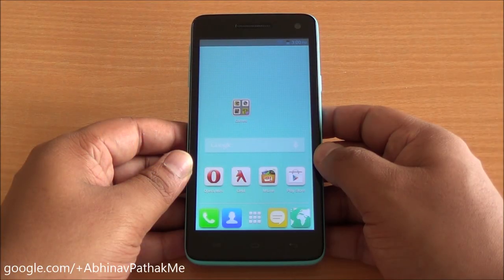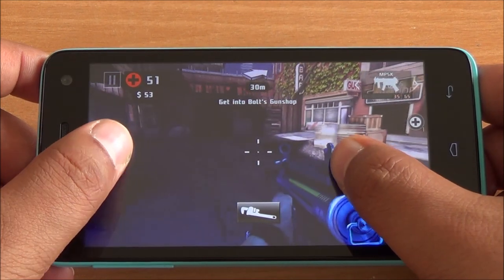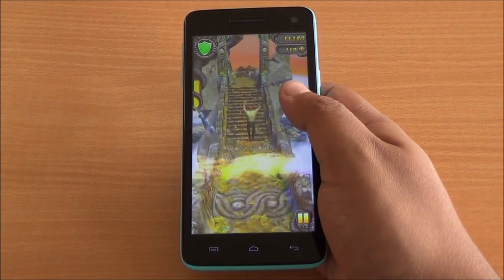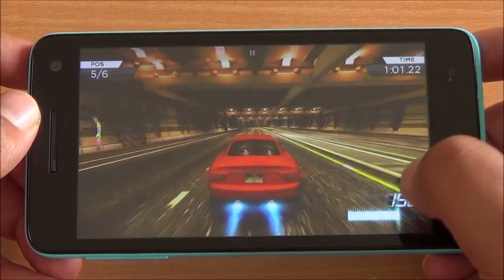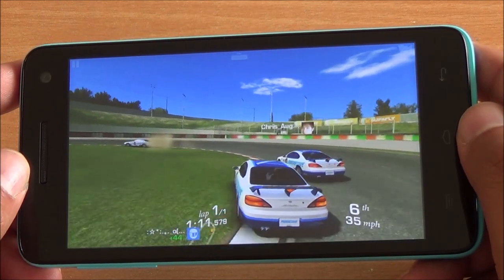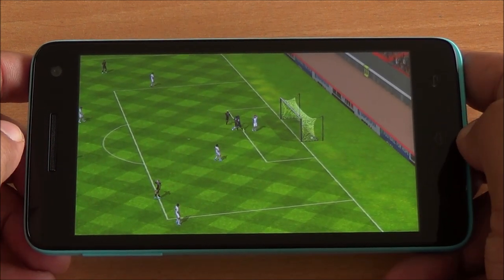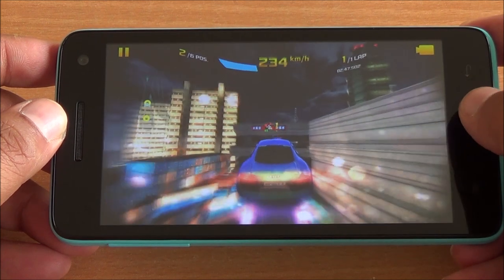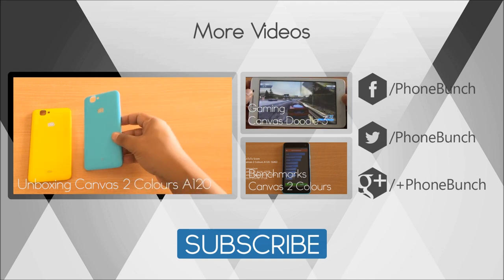Micromax Canvas 2 Colours A120 Gaming Review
Gaming Review of the Micromax Canvas 2 Colours A120 with several high-end games including Asphalt 8, MC4, NFS: Most Wanted, NOVA 3, GTA, Real Racing 3, Dead Trigger 2, FIFA 14 and others. We found that the Canvas 2 Colours is good at gaming and the display too performed quite well. There was no lag, framedrop, issues with touch response or heating.

Here are all the games we played on Canvas 2 Colours A120:

1. Subway Surfers (00:14)
2. Dead Trigger 2 (01:03)
3. Riptide GP2 (01:48)
4. Temple Run 2 (02:34)
5. Frontline Commando: D-day (03:10)
6. Need For Speed: Most Wanted (03:56)
7. GTA: Vice City (04:46)
8. Real Racing 3 (05:27)
9. NOVA 3 (06:29)
10. FIFA 14 (07:22)
11. Asphalt 8: Airborne (08:06)
12. Modern Combat 4 (MC4) (09:10)